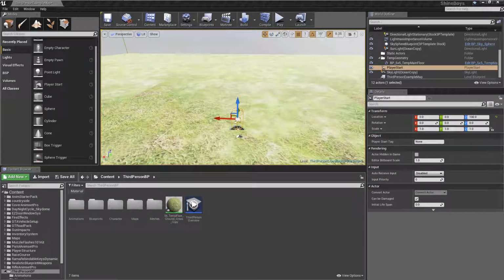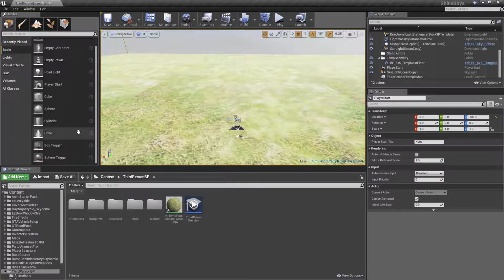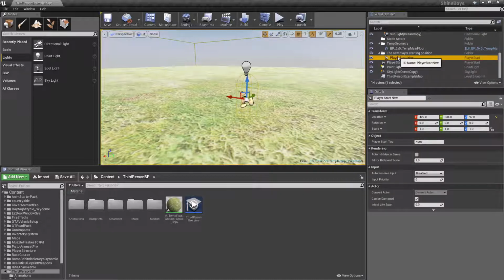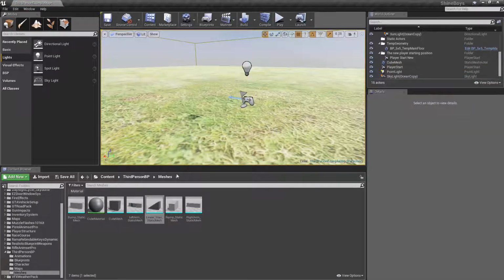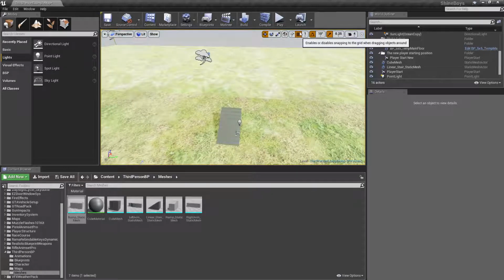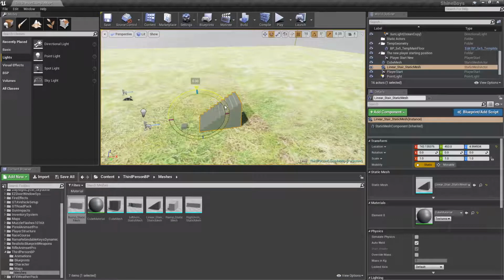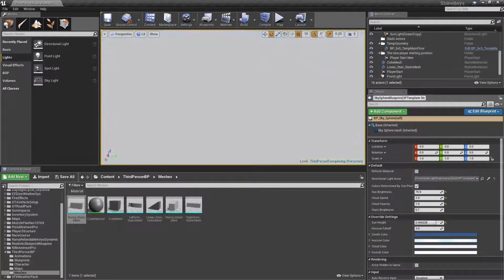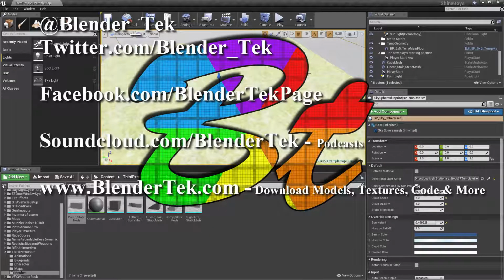Unreal Engine 4 101 Vol.1 Ep.1 - Navigating the Viewport, Snapping & Window Layouts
In the first video of a large series to come I show you the basics of Unreal Engine 4, we quickly dig into the user interface, snapping of placed objects, and setting the layout to how you like it among other core ideas to familiarize anyone with the editor.